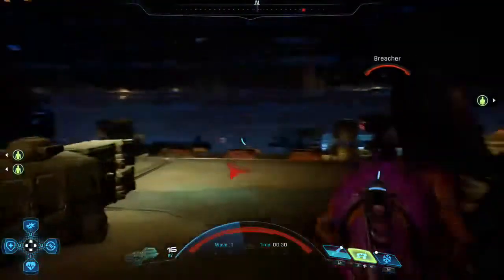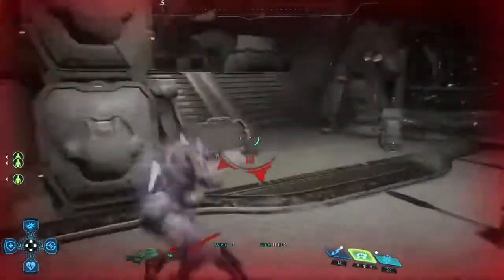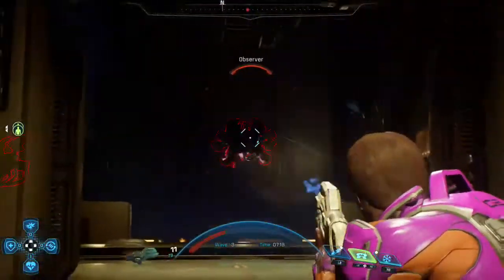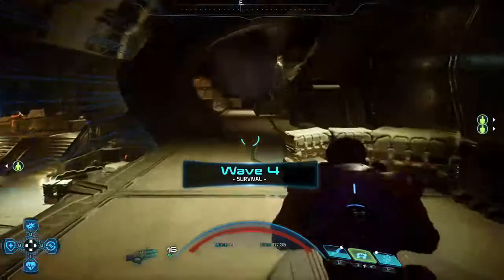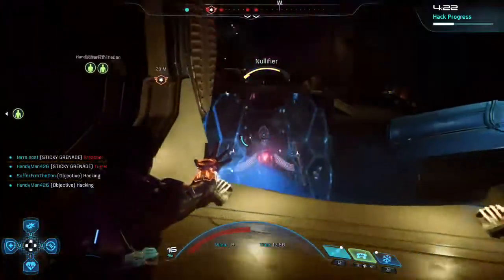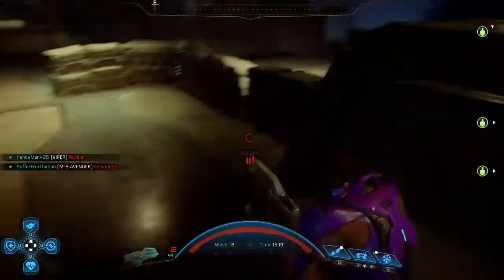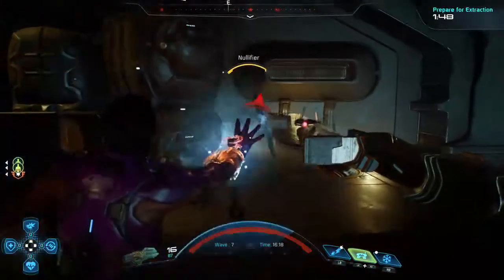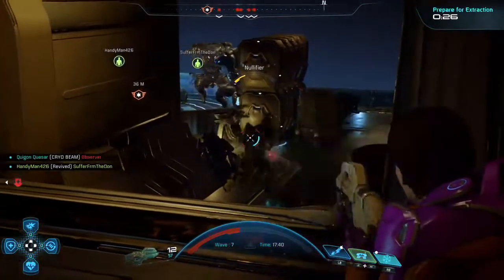MASS EFFECT: ANDROMEDA - Multiplayer Gameplay/Playing as the Human Engineer!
In this video i'll be trying out the Human Engineer!
He's got some really cool Powers (Energy Drain/Cryo Blast/Sentry Turret) and he is a lot of fun to play with.
Having an Engineer in your squad when you play Mass Effect: Andromeda's Multiplayer is a must,in my opinion,As they are extremely good at taking down any kind of Synthetic enemy,such as the Destroyer for example,which is very difficult to take down,so having someone in your squad play as the Engineer is a great way to even the odds!

Please Subscribe to my Channel if you'd like to see lots of Mass Effect Andromeda Gameplay in the coming days,i will be covering the Multiplayer and Campaign with Guides,Walkthroughs and Funny Moments Videos!

Please follow me on Google+ to know when i upload a new video
To join me in game,please add me on Xbox live - Quigon Quasar